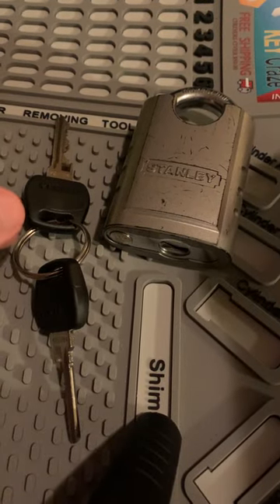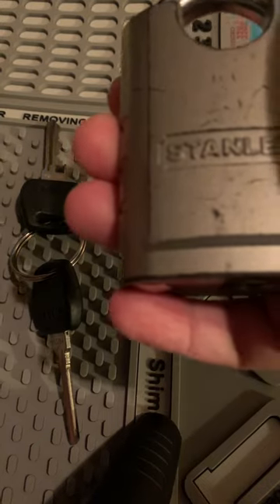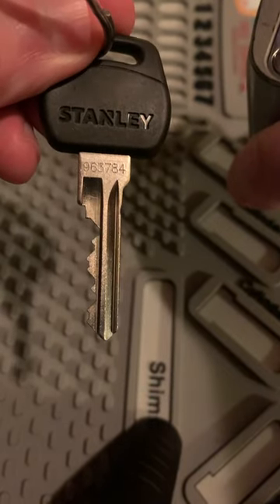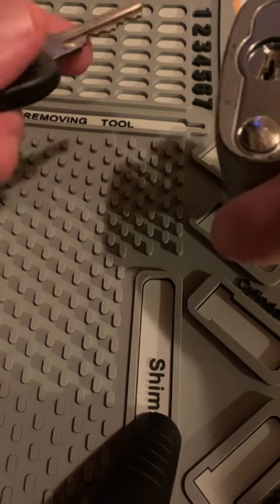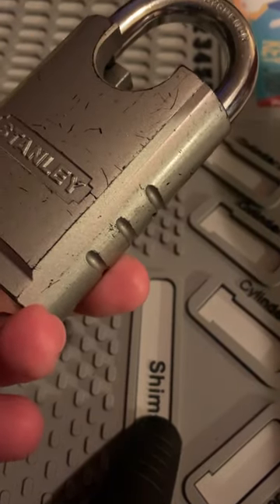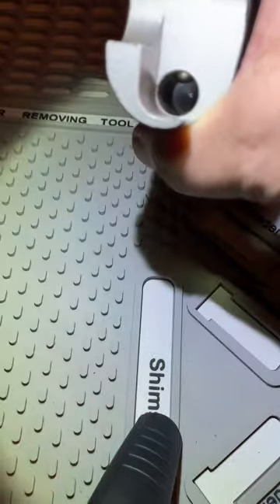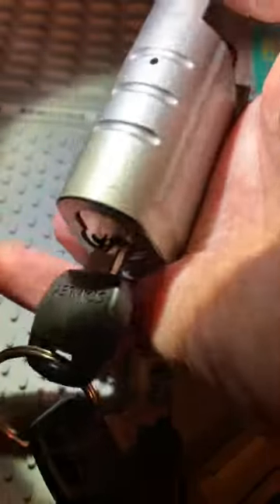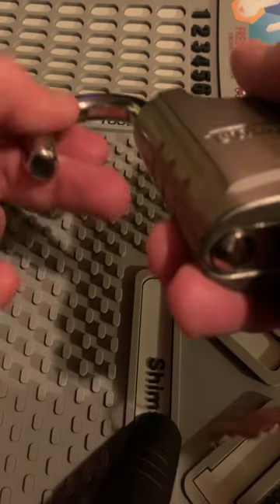Stanley 60 mm 24/7 Safety Padlock Model CD 8820 accepts standard Schlage 6 pin bump keys!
Stanley 60 mm 24/7 Padlock Model CD8820

I went through this padlock with all my Schlage bump keys to cover all my bases knowledge wise with it something that you won’t see others like Lockpicking Lawyer ever do.

I hope you’ve enjoyed your Friday the 13th remember we have a solar eclipse tomorrow from 9am-12pm pacific time that can only be seen if you are between California and New Mexico in the Usa.